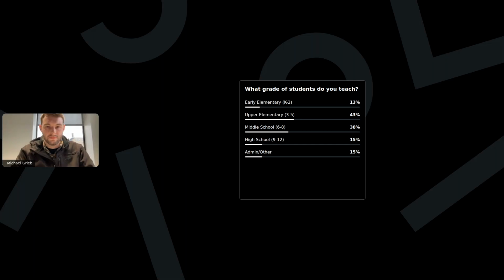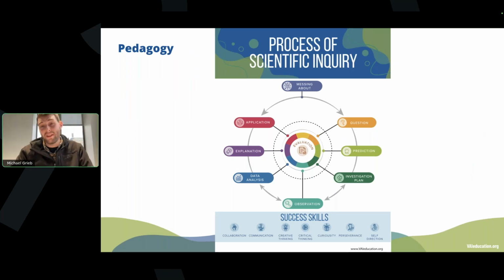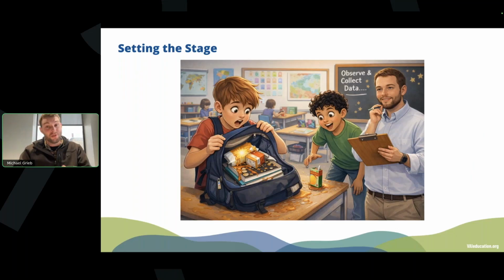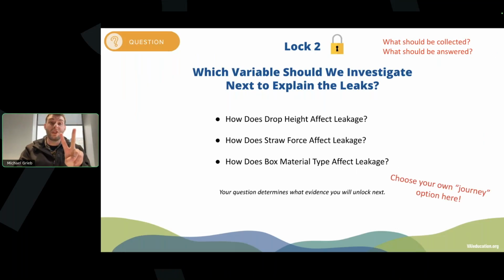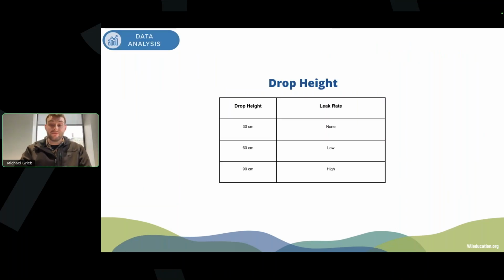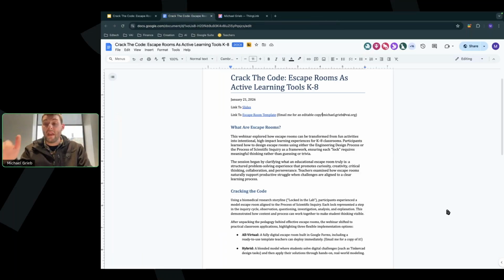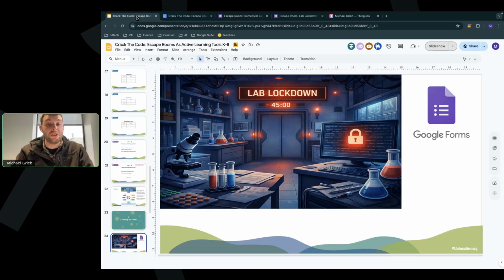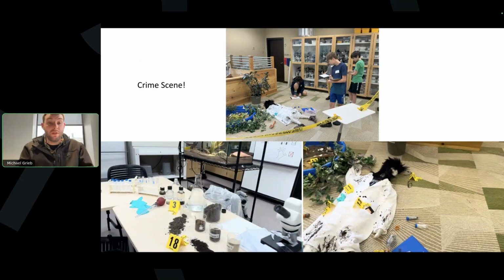Crack the Code: Escape Rooms as Active Learning Tools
Learn how to blend puzzles, storytelling, and collaboration to create active learning adventures that students can’t wait to solve! This webinar will provide a framework for creating content-aligned escape rooms that encourage communication, creativity, and critical thinking in every grade level.